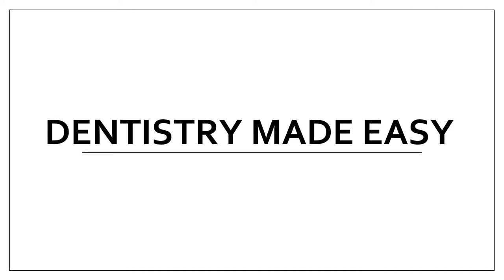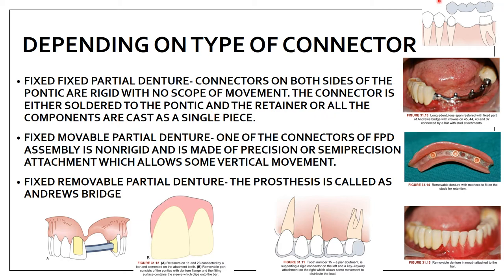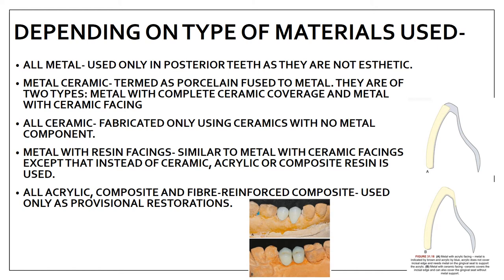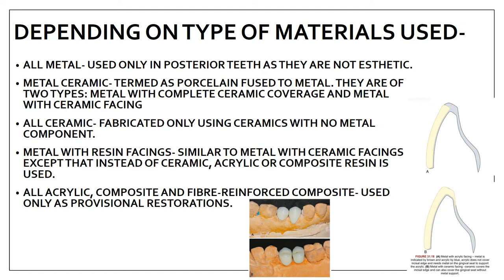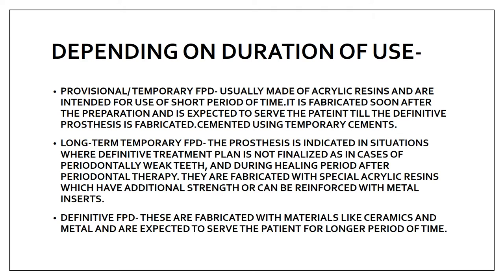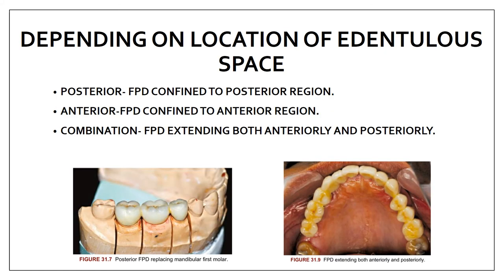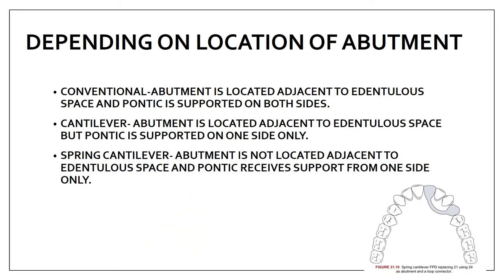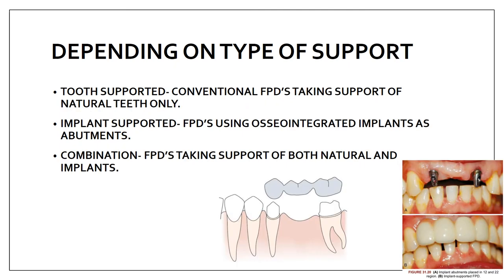TYPES OF FIXED PARTIAL DENTURE II VARIOUS CLASSIFICATION II PROSTHODONTICS II imp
Hello everyone..In this last video i had started about the introduction to fixed partial denture now moving on towards the next part that is classification/ types of fixed partial denture. so the fpd are classified according to various types and this is very commonly asked saq or viva question.. i hope you will find this video helpful. thank you so much